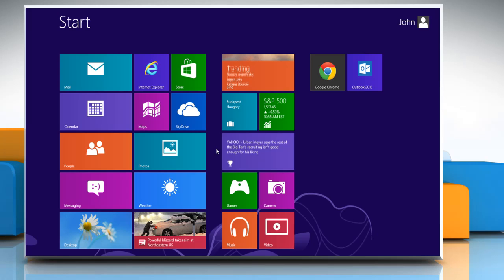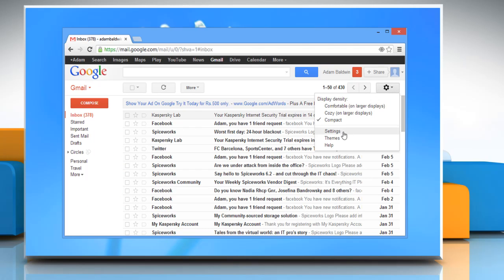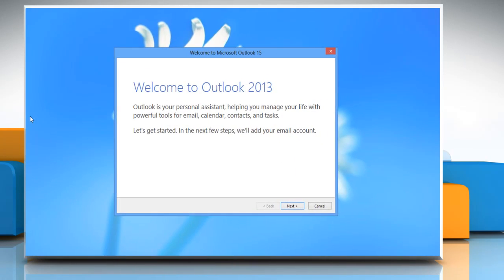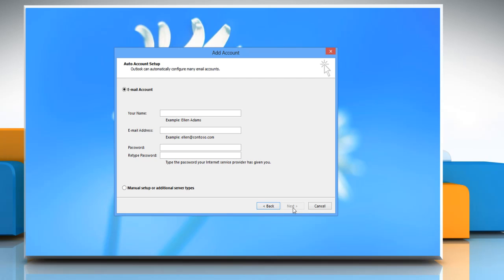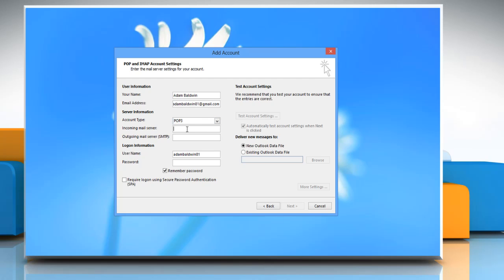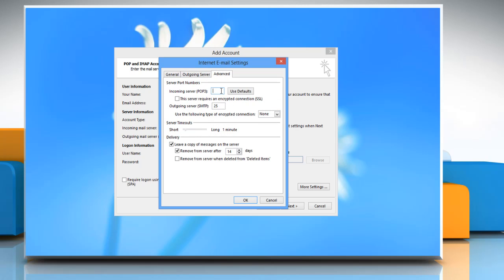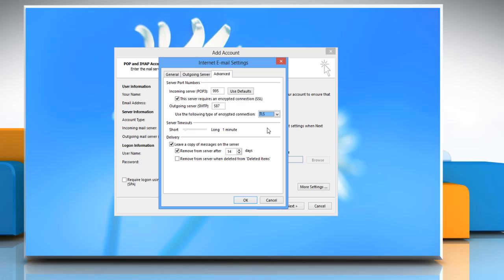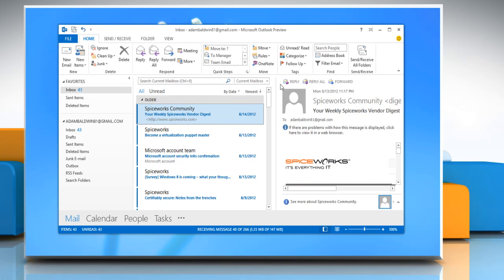How to add Gmail® account to Microsoft® Outlook 2013 on Windows® 8 PC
Want to setup Gmail® account to Microsoft® Outlook 2013 on a Windows® 8 based PC? Watch this video and follow the steps.